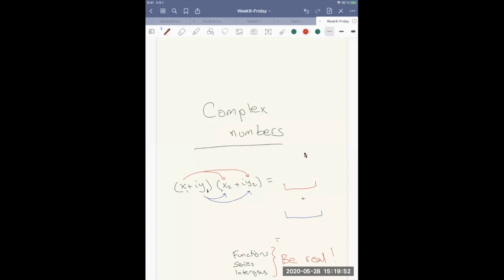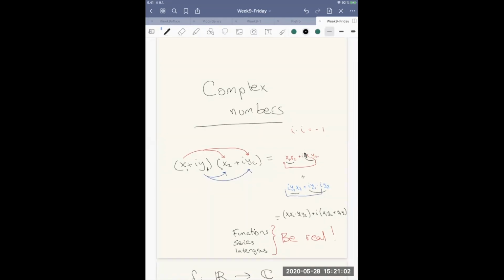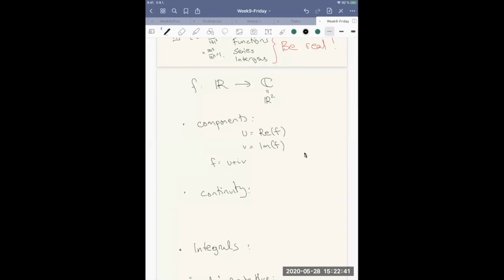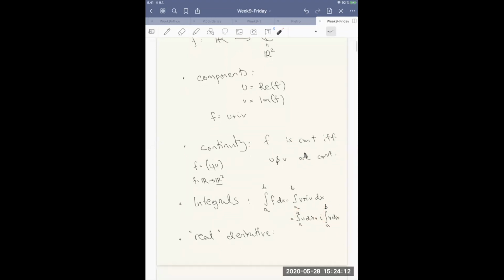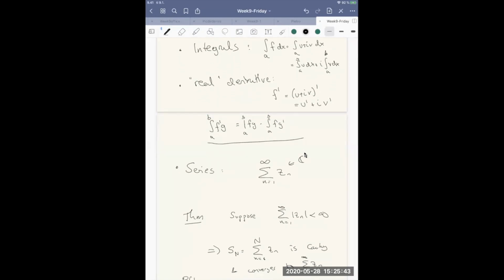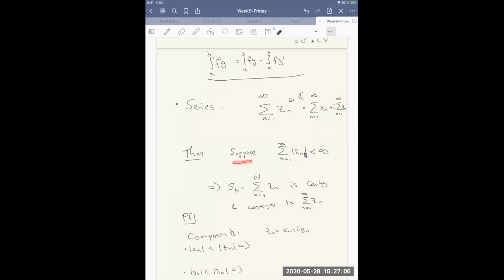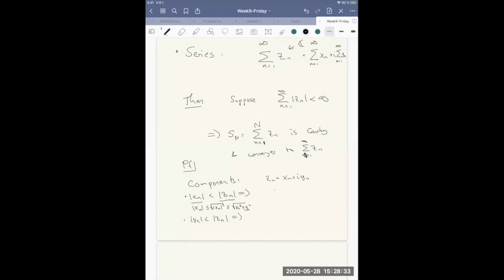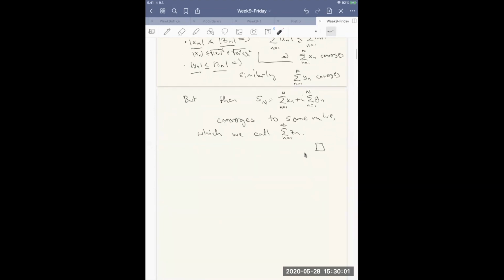Lecture: Week 9, Friday, Part 1, Complex numbers by components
Here we talk about components of complex numbers and some basics.